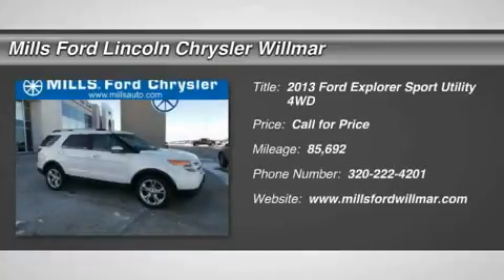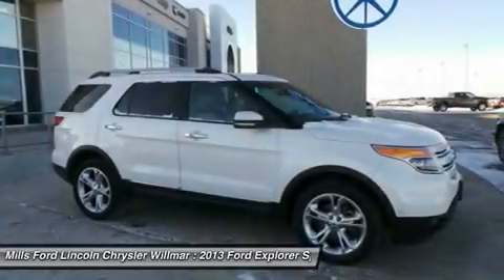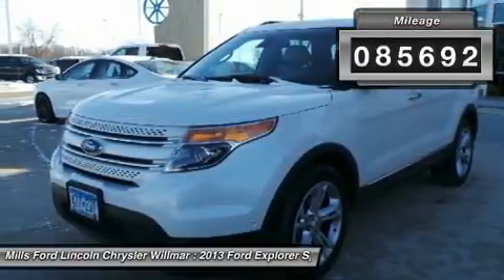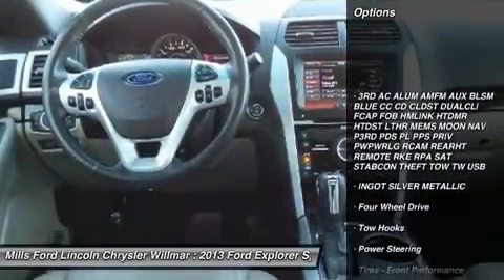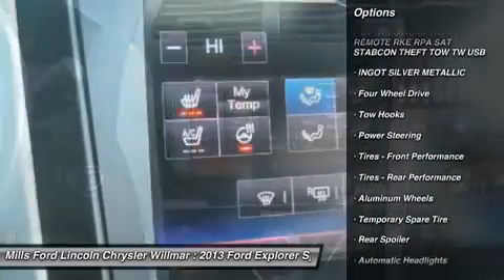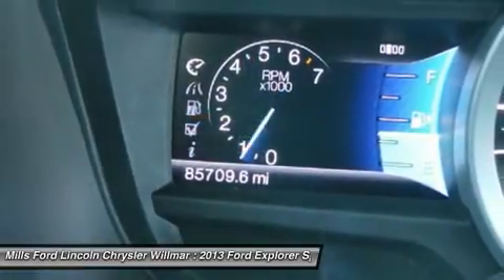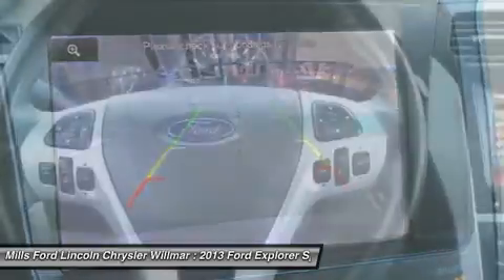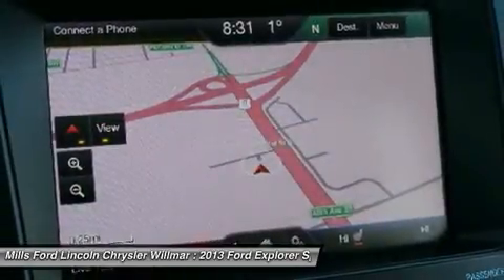2013 Ford Explorer 3L160011A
2013 FORD EXPLORER Willmar, MN
Stock# 3L160011A

*This 2013 Ford Explorer Limited will sell fast -Backup Camera -4X4 4WD -Leather -Bluetooth -Push Button Start -Auto Climate Control -3rd Row Seating New Battery, New Engine Air Filter, New Cabin Air Filter, and Multi-Point Inspected -Aux. Audio Input ABS Brakes -Power Seat -Automatic Headlights -Heated Front Seats -AM/FM Radio -Parking Sensors Based on the excellent condition of this vehicle, along with the options and color, this Ford Explorer is sure to sell fast. -Multi-Zone Air Conditioning - Garage Door Opener *Multi-Point Inspection *New Battery and many other amenities that are sure to please.